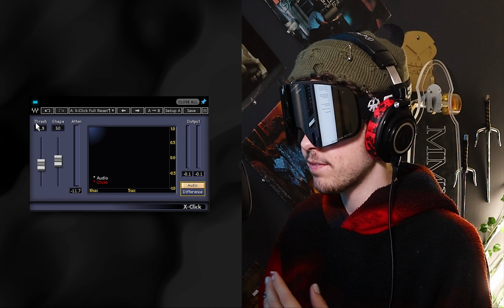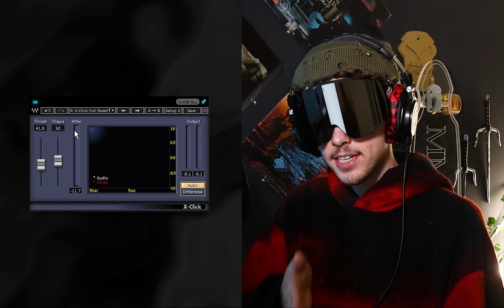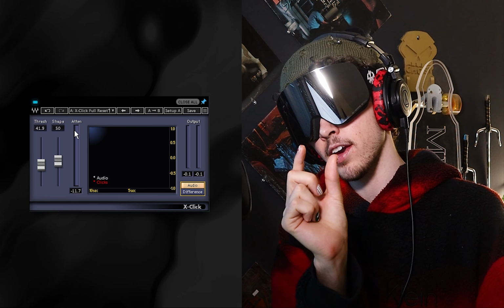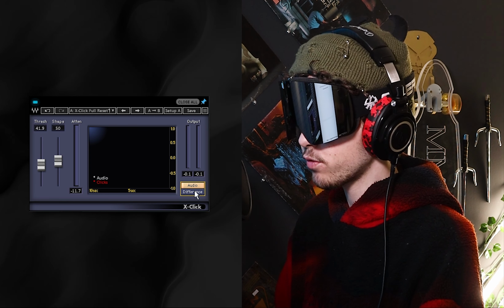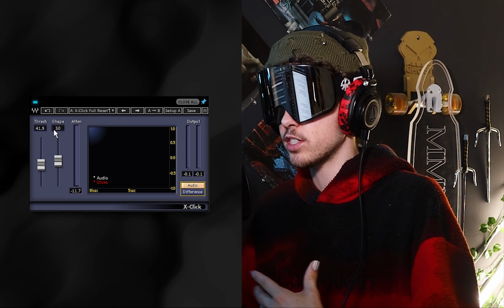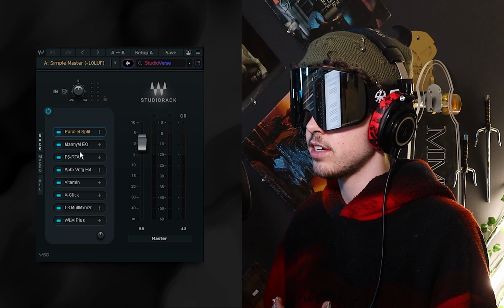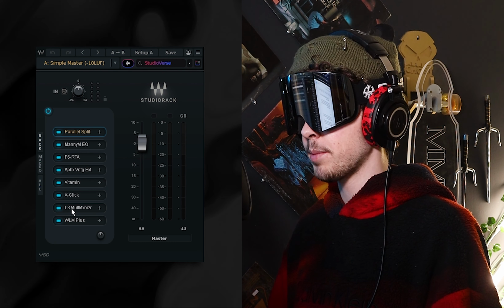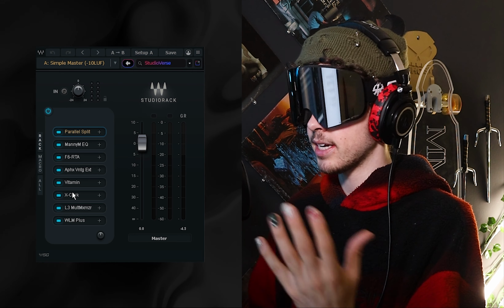This Plugin FIXES Harsh Sound Instantly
This plugin is called X-Click by Waves. Super easy to use, and works really well in assisting harsh cracks or peaks you may not notice consciously, but can feel in your mix. This won't replace a notch filter or deesser, but it can take harsh pops that may become apparent in your master chain.